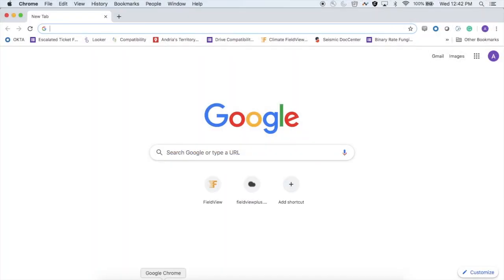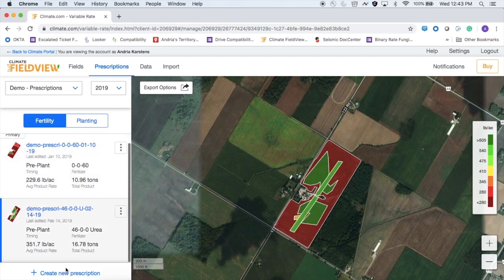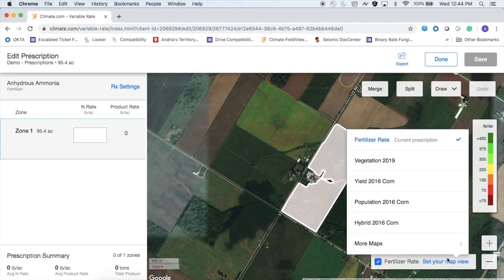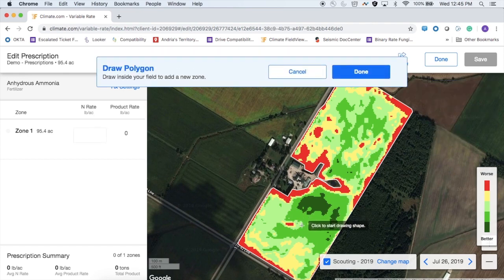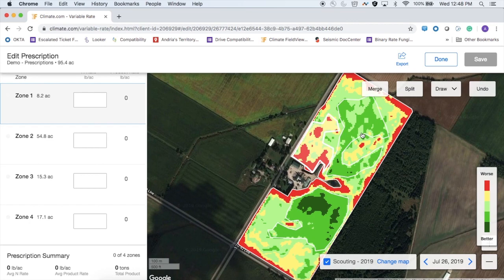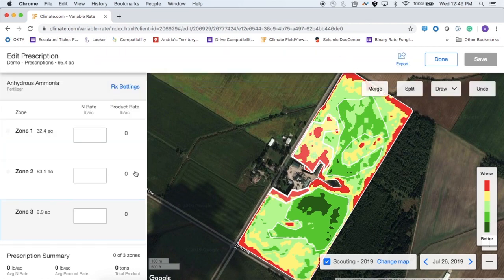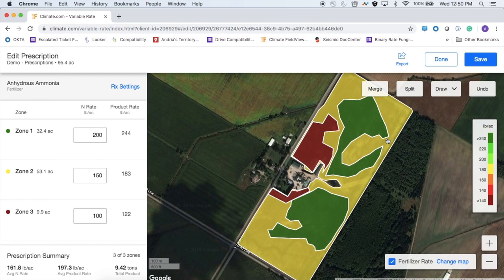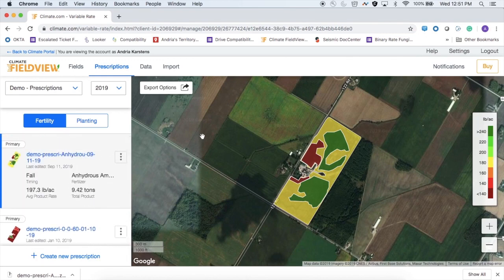How to Create Manual Fertility Prescriptions with Climate FieldView™